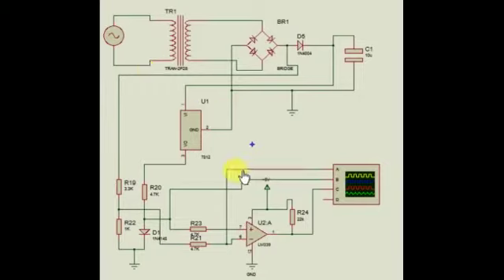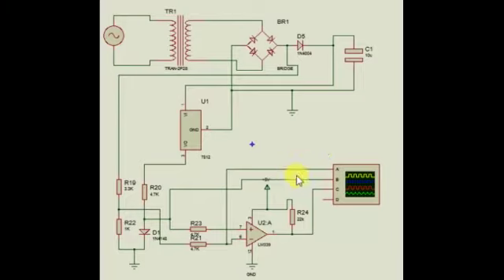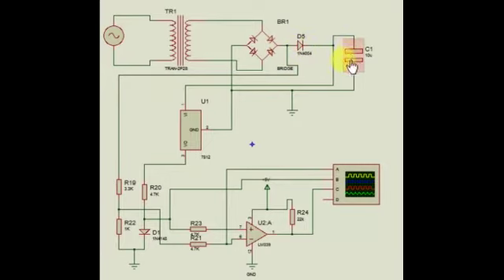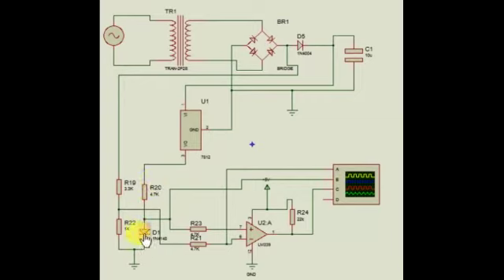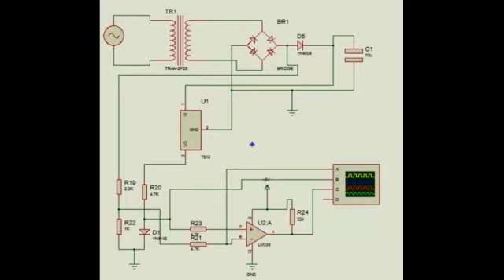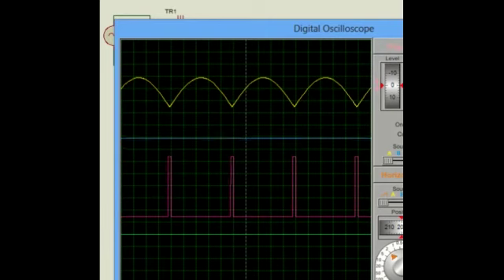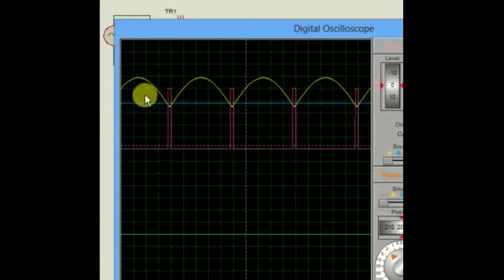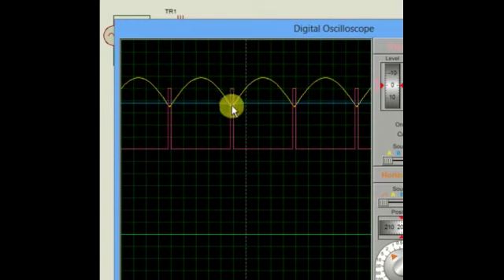TEB G03 POWER FACTOR DETECTION USING AURDINO